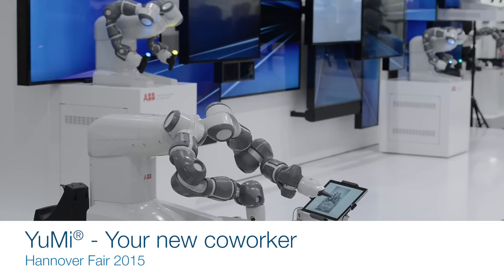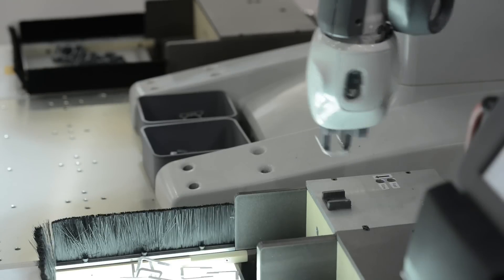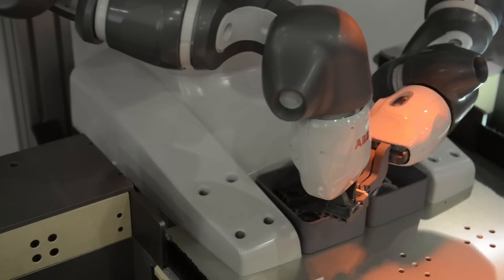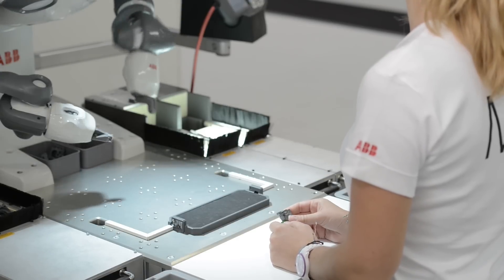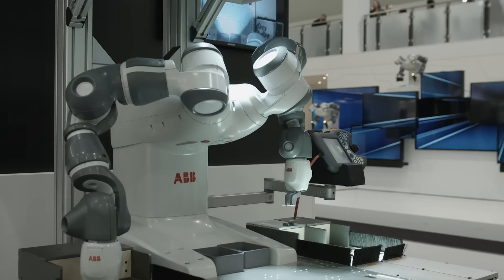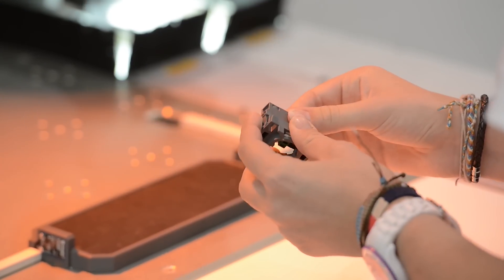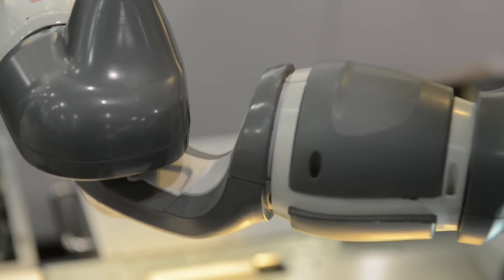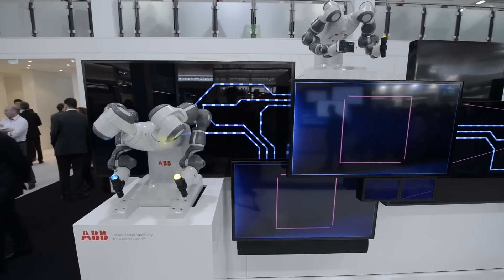YuMi your new coworker at Hannover Fair 2015 - ABB Robotics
Attendees experienced real-world assembly applications of YuMi during the new robot's worldwide debut at Hannover Fair 2015, in Hannover, Germany from April 13-17.

With the introduction of YuMi, the world’s first truly collaborative dual-arm industrial robot, ABB Robotics is once again pushing the boundaries of what robotic automation will look like in the future and how it will fundamentally alter the types of industrial processes that can be automated with robots.

A play on words, YuMi signifies “you” and “me” creating an automated future together. This groundbreaking solution is the result of years of research and development, heralding a new era of robotic coworkers that are able to work side-by-side on the same tasks as humans while still ensuring the safety of those around it.

Few production arenas are changing as quickly as small parts assembly. The electronics industry, in particular, has seen demand skyrocket past the supply of skilled labor. As conventional assembly methods diminish in value, manufacturers are finding it strategically and economically imperative to invest in new solutions.

While YuMi was specifically designed to meet the flexible and agile production needs required in the consumer electronics industry, it has equal application in any small parts assembly environment thanks to its dual arms, flexible hands, universal parts feeding system, camera-based part location, lead-through programming, and state-of-the-art precise motion control.